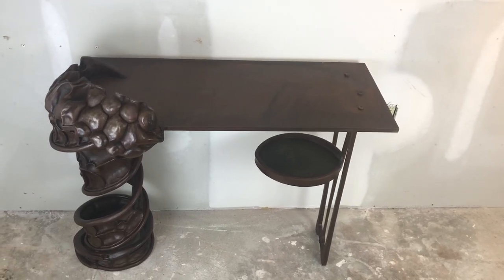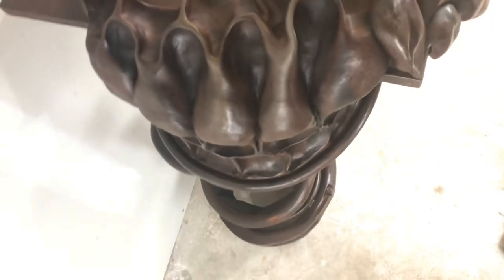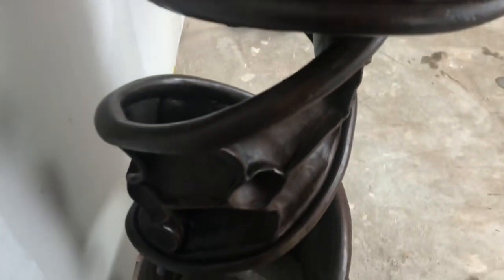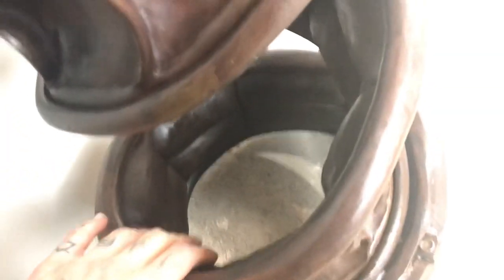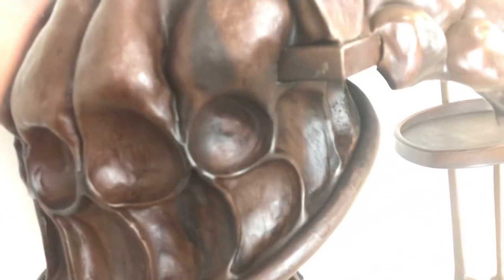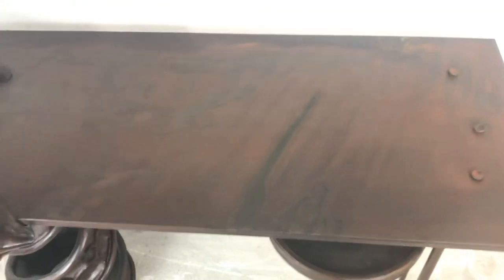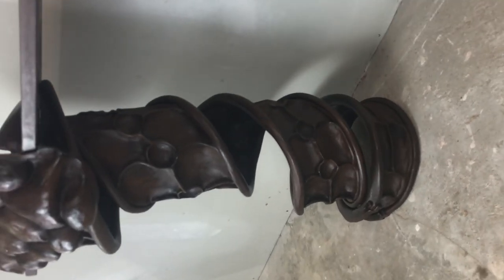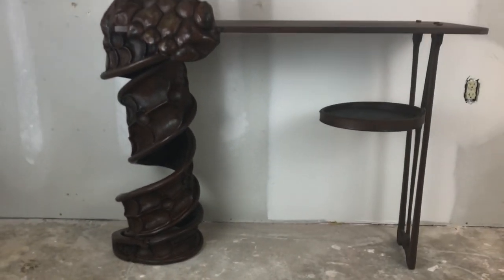Helix table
Short video tour of the helix table